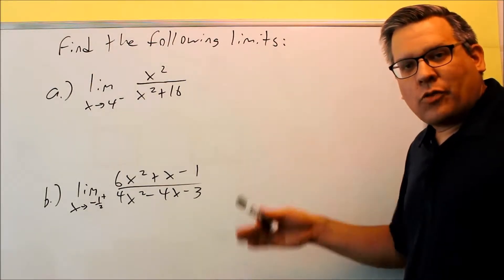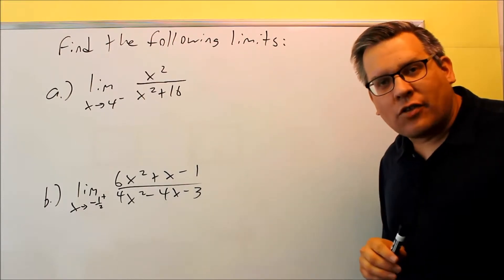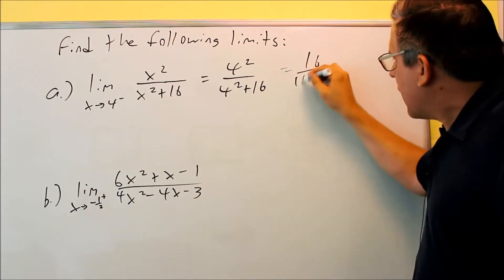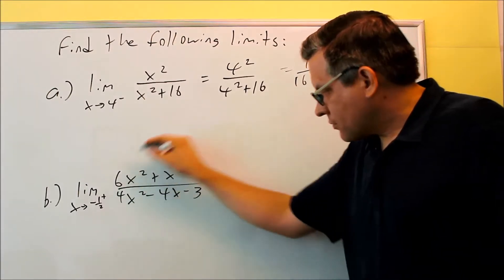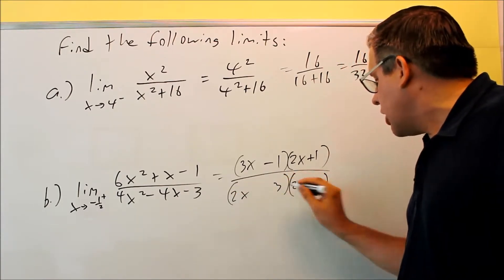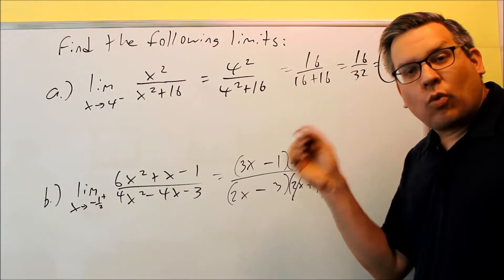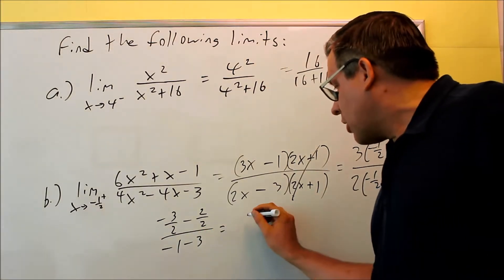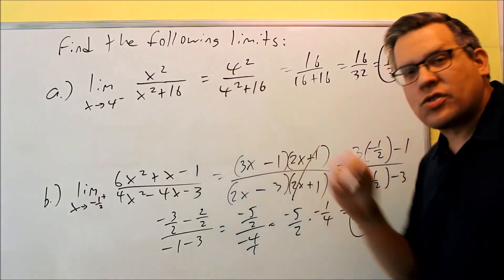Finding One-Sided Limits Not Requiring a Test Number